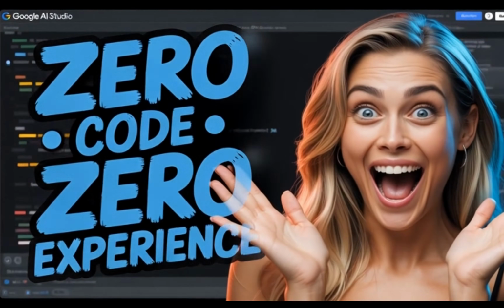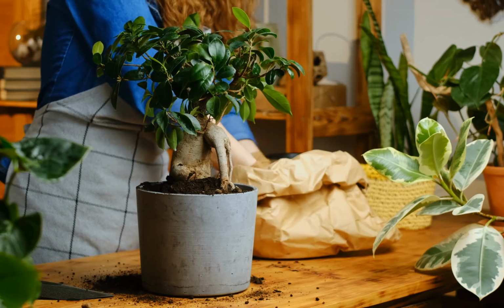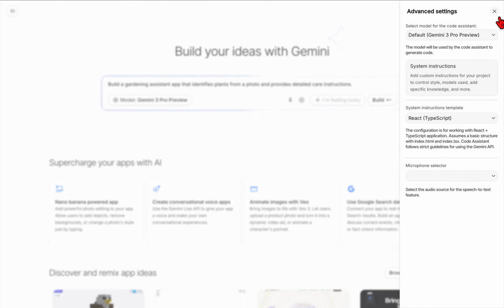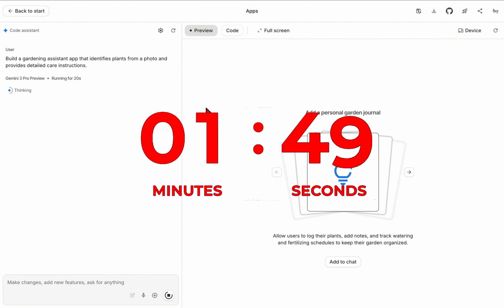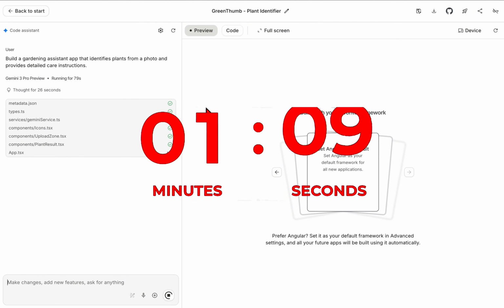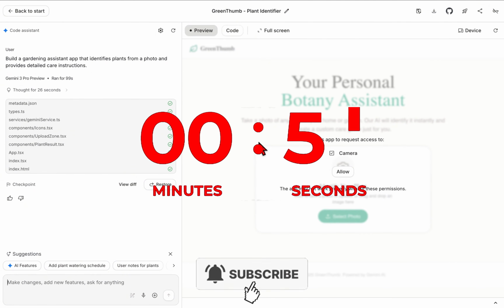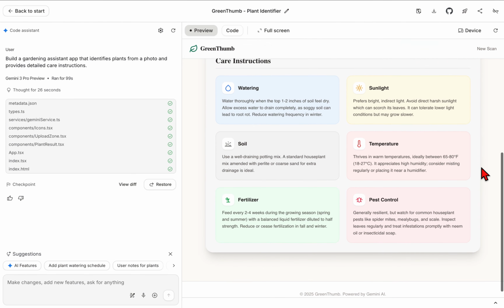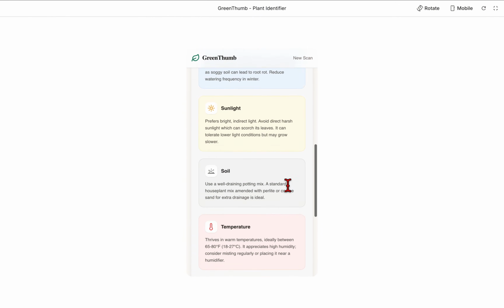How to Create an App with Google AI Studio in 2 Minutes — It's Insane!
In this video, watch a complete AI app get built in under 2 minutes using Google AI Studio. No code. No setup. Just a simple idea — turned into a fully working gardening assistant that identifies plants from a photo and gives detailed care instructions.

Google’s latest models (Gemini 3 Pro Preview, Gemini 2.5 Pro, Gemini 2.5 Flash) are making app creation faster and more accessible than ever. With one prompt, Google AI Studio automatically creates the logic, interface, and backend for a real AI-powered application.

What you’ll see in this tutorial:
 • How to build an AI app with Google AI Studio
 • How Gemini 3 generates apps from text
 • Real-time app building with no code
 • Testing a plant identification assistant
 • How to customize and edit your app using AI
 • How to preview your app on desktop, tablet, or phone
 • Why AI app creation is becoming a game changer

⏱️ Timestamps:
00:00 – The 2-Minute AI App Challenge
00:07 – What Google AI Studio Can Do
00:27 – Building the Gardening Assistant
01:01 – Watching the App Build Itself
02:17 – Testing the Plant Identifier (Mind-Blowing Results)

This Google AI Studio tutorial demonstrates the future of no code app development. Whether you want to build productivity tools, creative assistants, or business applications, this platform makes it possible for anyone to become an app creator. The AI app builder revolution is here, and you don't need technical skills to participate.

🔥 Why This Matters: We're witnessing the biggest shift in technology since the mobile app boom. Tools like Google AI Studio are democratizing app development, putting the power of artificial intelligence in everyone's hands. Learning these AI tools now positions you years ahead of the curve.

Whether you're a beginner or an experienced developer, this video shows how anyone can build powerful AI apps in minutes — without touching a single line of code.

AI is moving fast. Learn these tools now and stay ahead.